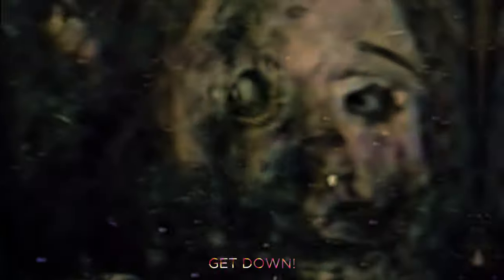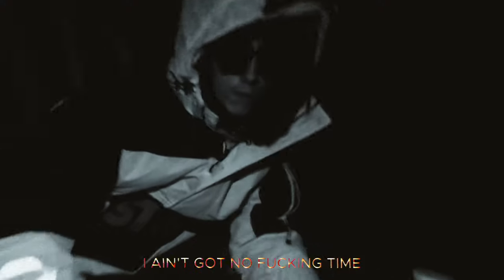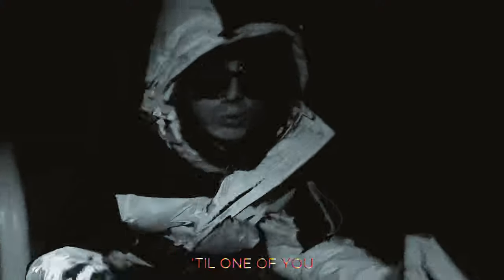riifty - CLYDE K!LLED BONN!E [Official Music Video] (p.eg!rl)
WARNING: This Video Contains flashing images, DO NOT watch if you are epileptic, or prone to light-induced seizures.

Official Music Video for riifty - CLYDE K!LLED BONN!E

CLYDE K!LLED BONN!E is a song about a bank robbery, in which the main antagonist kills his partner in crime to keep the money all for himself. Based off the Bonnie and Clyde story, the trap-metal song is an accurate depiction of money-induced psychosis.

Lyrics:

Like fuck
hit 'em up
Got the opiate and blood up in my cup
We ain't come to fuck sluts
We just wanna load of money in our truck
Like fuck
hit 'em up

I don't wanna see your face around here bitch
I'll take your yuppie ass right back to the morgue
Primadonna (slut)
Putting you on my hit list
Watch me bury your ass under the floor
I dont need whores
I just need a load of money
Yeah, a sack marked swag
Filled with lots of shiny things
Lock the bank doors
'Cuz I'm coming with a rifle
Strip them of their bank cards
Steal all of their PIN's
Get down
Watch them scream for help
I'll still pull the fucking trigger
Watch them go to hell
Hand it over
Where the money at, bitch?
I ain't got no fucking time 'til one of you snitch
New accounts tonight on the bank robbery we first told you about yesterday
Lakefield police are now offering a reward for any information which leads to the arrest of the suspect
Who terrorised tellers and customers yesterday...
Like fuck
hit 'em up
Like fuck
hit 'em up

Contents of this video:

00:00 - Intro
00:25 - Chorus 1
00:50 - Verse
01:28 - Bridge
01:40 - Chorus 2
02:07 - Outro